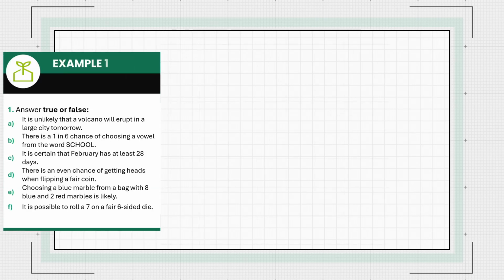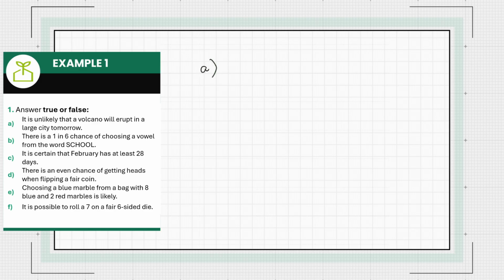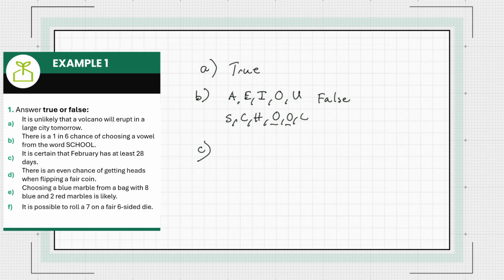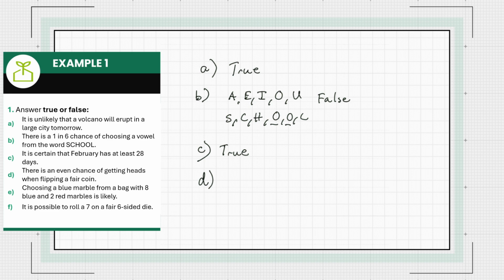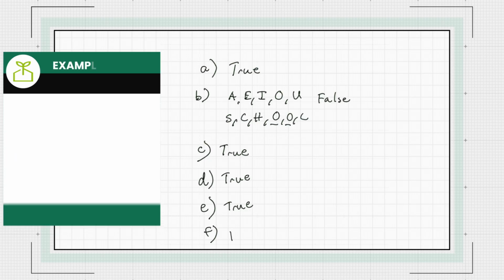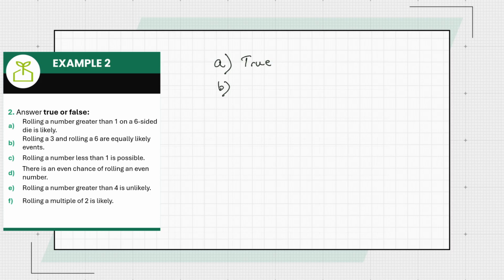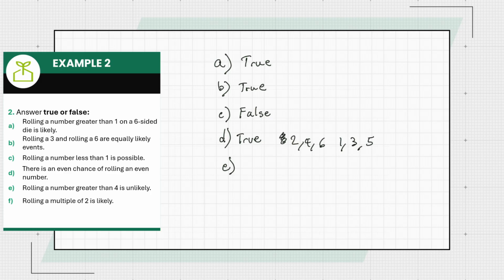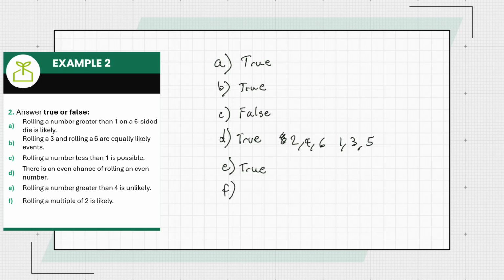Describing Probability Events | True or False Statements Using Likely, Unlikely, Certain, Impossible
This lesson helps students determine whether descriptions of probability events are true or false based on words like likely, unlikely, certain, and impossible. Students will learn how to evaluate chance situations using common probability language.